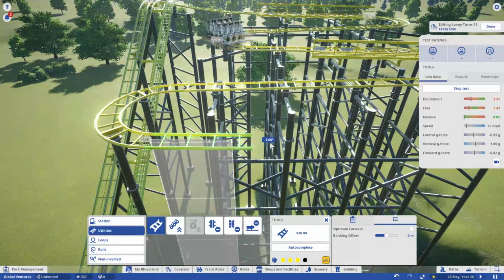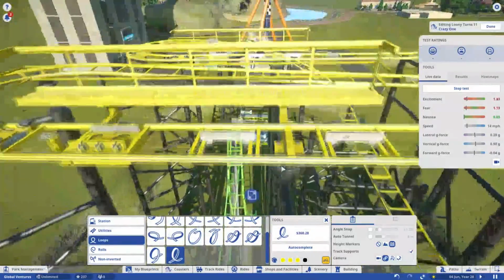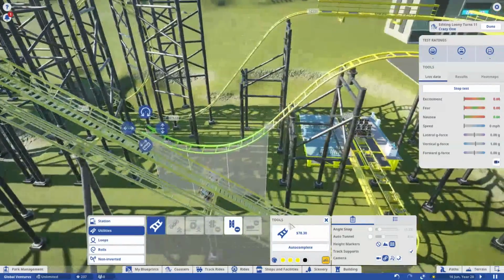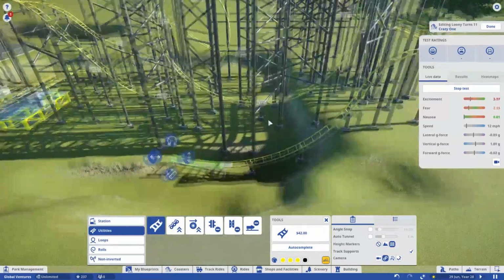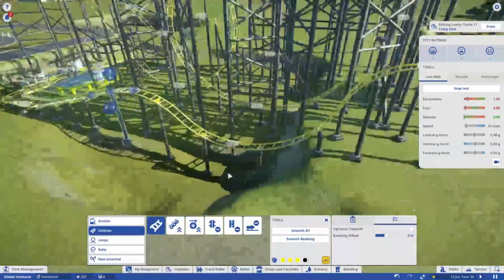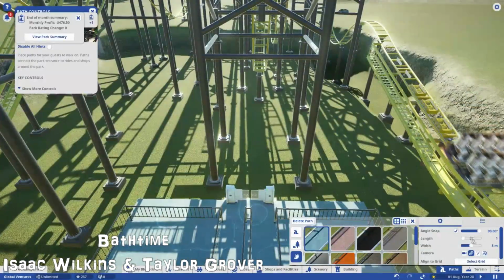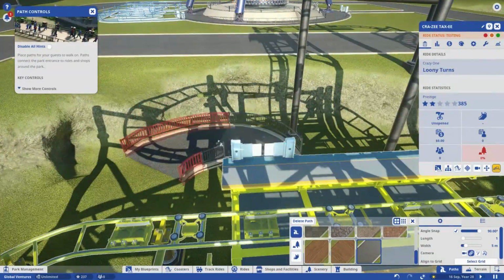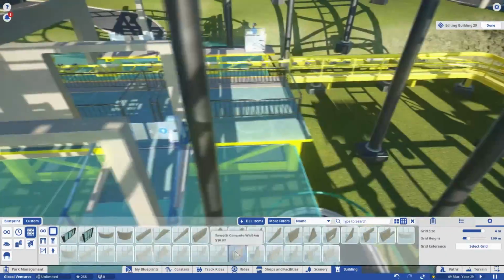Global Ventures | Planet Coaster | #12 | Cra-Zee Tax-EE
The rebuild, and the theme...